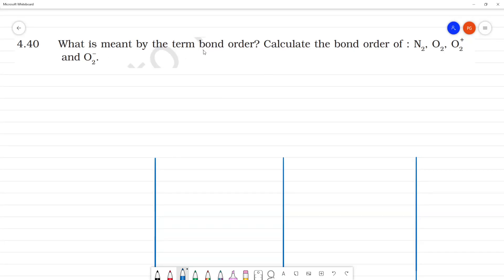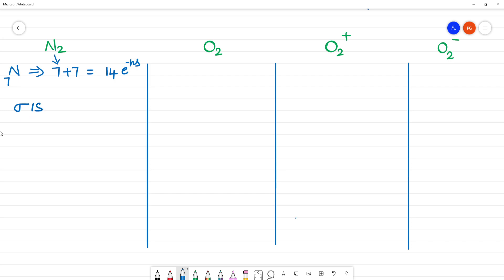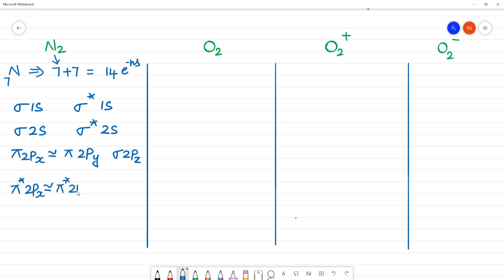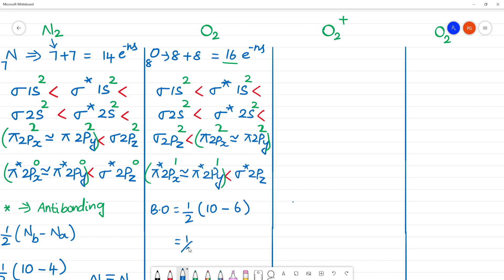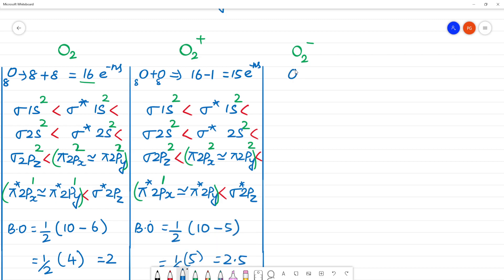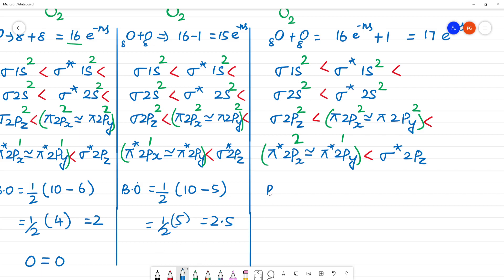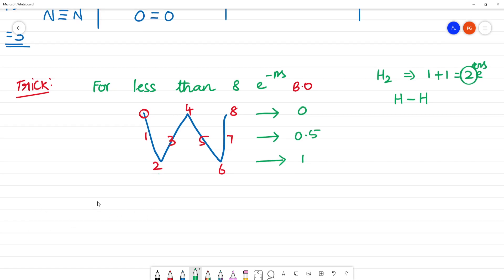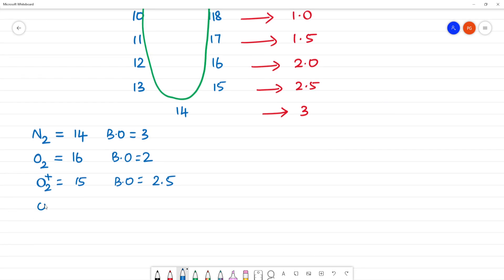What is meant by the term bond order? Calculate the bond order of : N2, O2, O2+ and O2–.